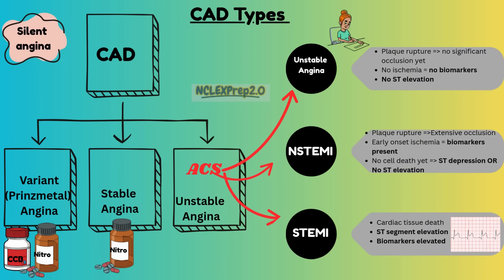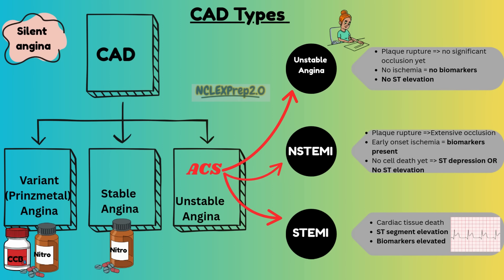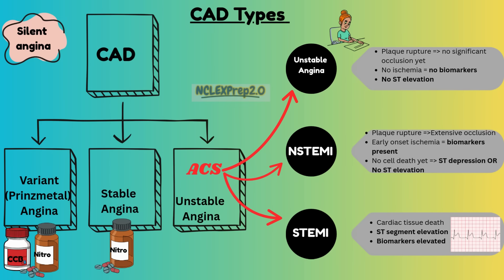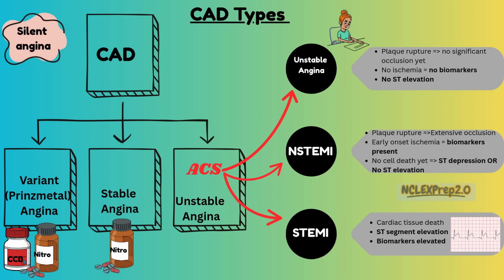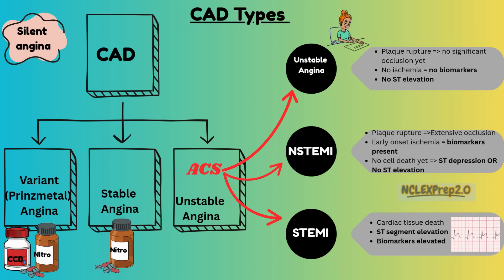Coronary Artery Disease (CAD): NCLEX Study guide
I put together a good summary of what you need to know about Coronary Artery Disease, the types and how this disease will present on a patient.
In this presentation, I focused only on what you need to know, and what's testable in NCLEX & nursing school exam.